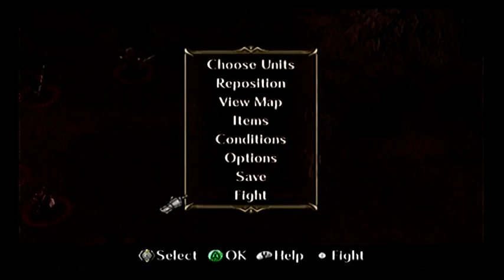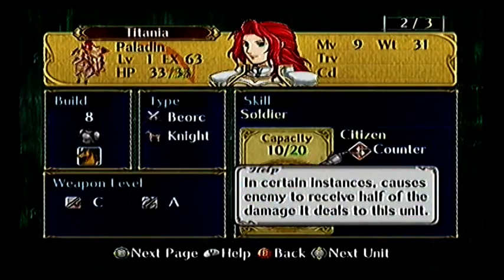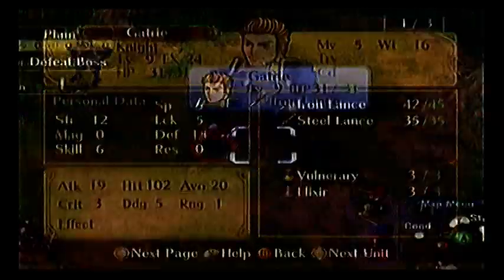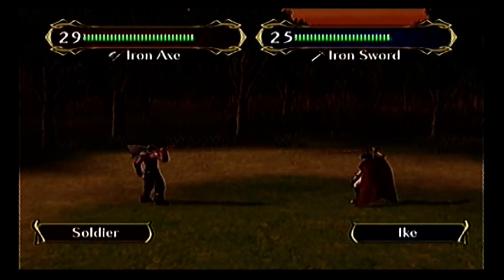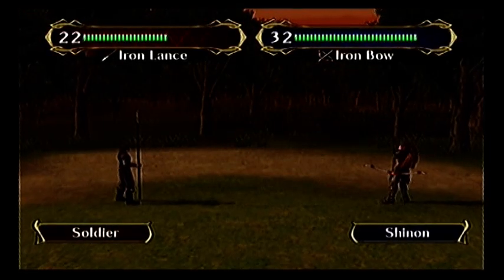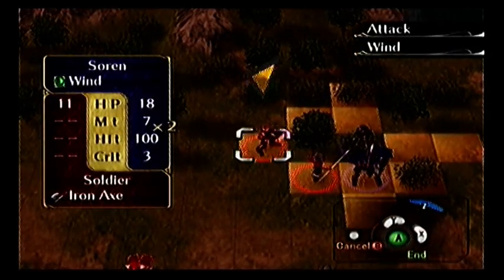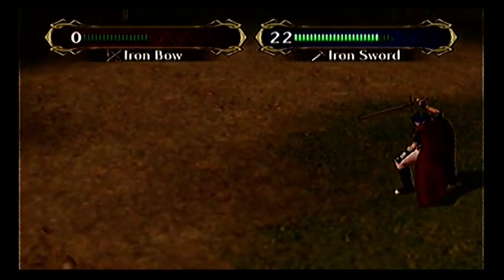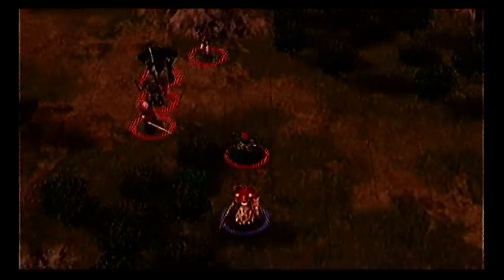Let's Play Fire Emblem 9: Path of Radiance! Chapter 4-2! - Yay! Action!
We finally get started on chapter 4 where we get ambushed by some Daeins.